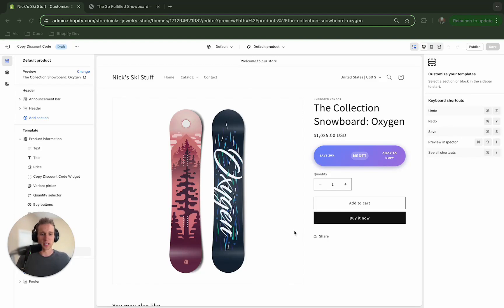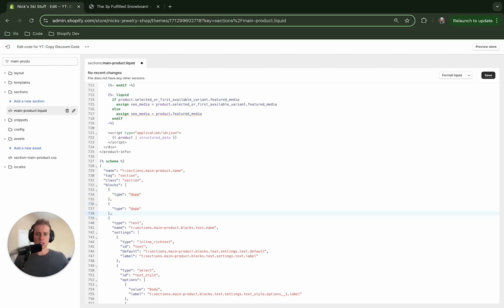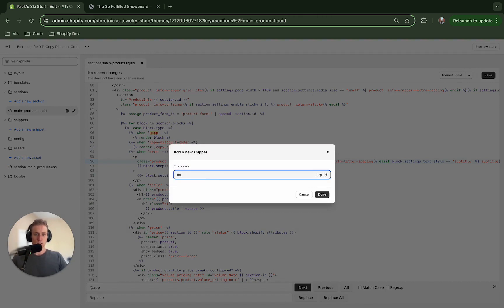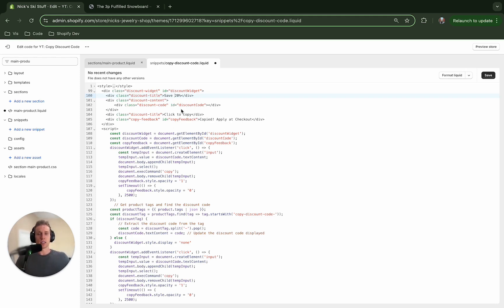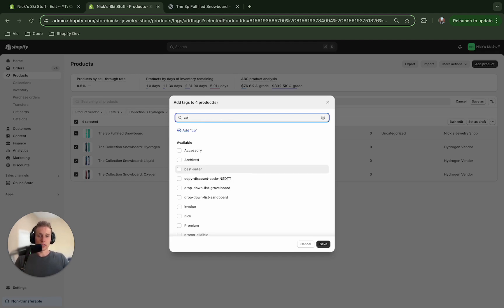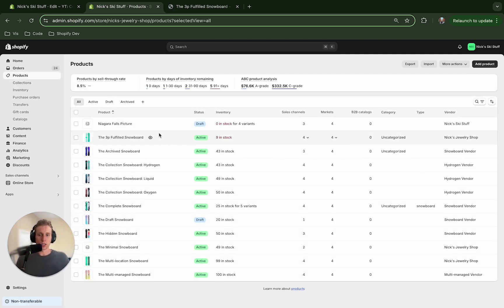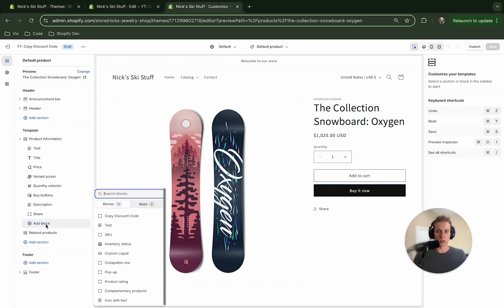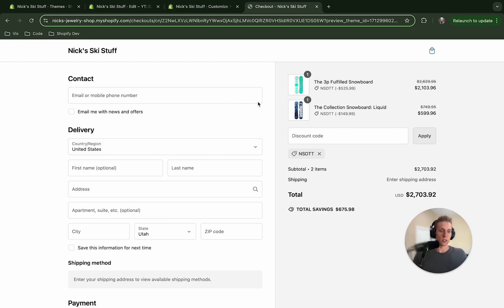Paste Discount Code Badge Shopify Theme Blocks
Ready to master Shopify theme development? Offering discounts is a great way to incentivize customers to make a purchase, and making those discounts easily accessible can enhance the shopping experience even further. In this guide, we’ll show you how to create a simple, user-friendly discount code widget for your Shopify product page.

All we need is some admin configuration, and some code edits in a section file and a newly created snippet.